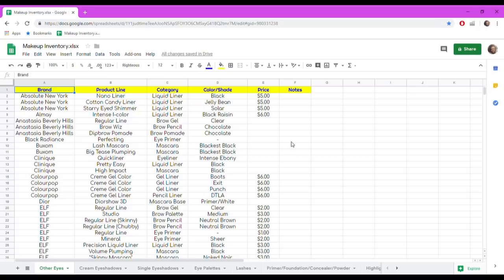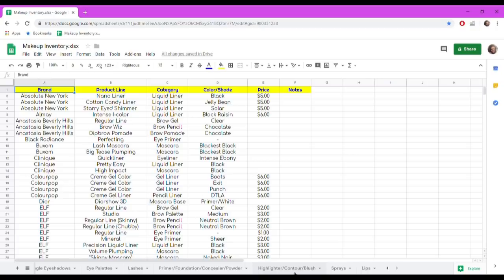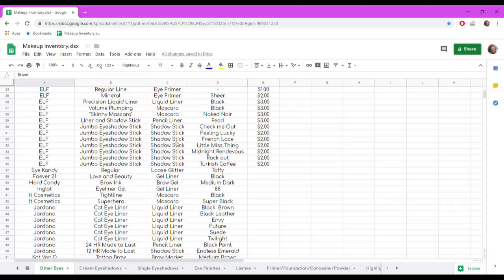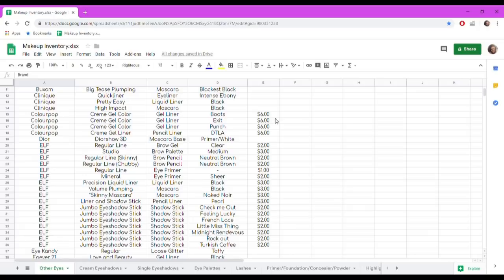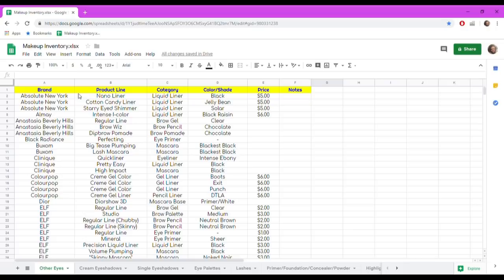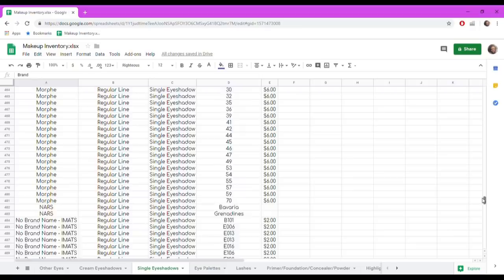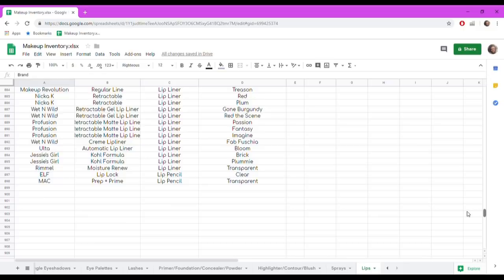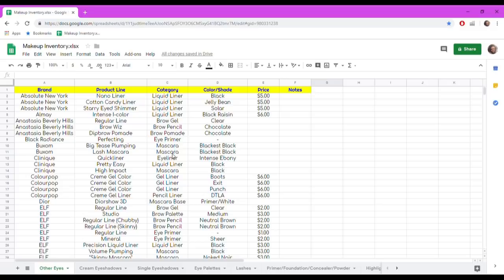My Makeup Inventory Database!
I hope you all enjoyed this video. I have worked really hard on this inventory and I hope those that want to give it a try will get as much joy as I have!

XOXO
-Candice

Feel free to send me love, letters, PR, etc!

Tidbits:

1. No these aren't my real eyes. They are prescription contacts I get from my optometrist. They are the brand Air Optix Colors in the shade "Brilliant Blue". I have been wearing them for years and I simply love the color.

2. I film with the Canon Vixia HF R700.

3. I edit mostly with Windows Movie Maker and am an amateur with Adobe Premier Pro.

4. Yes I have 3 tongue piercings. I apologize if it is distracting.

5. I love each and every one of you and I hope you are having a good day!